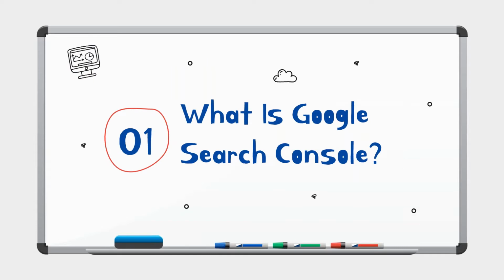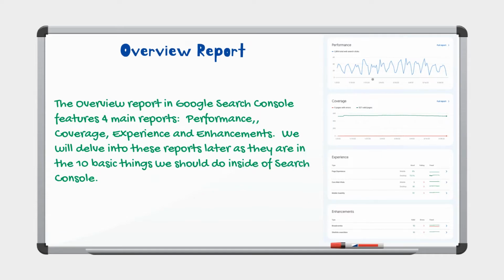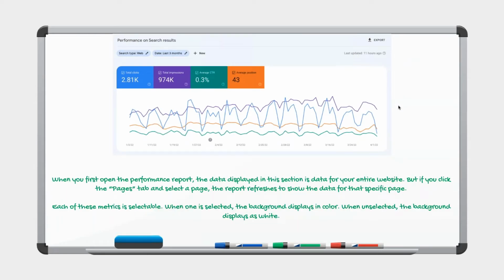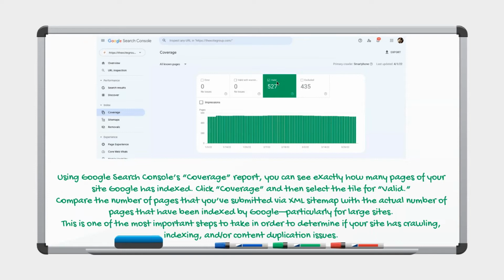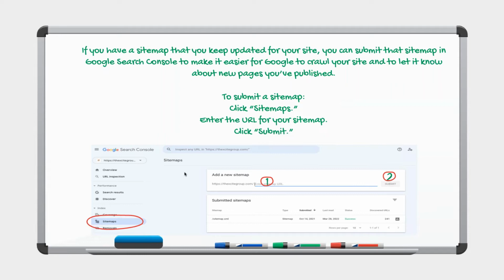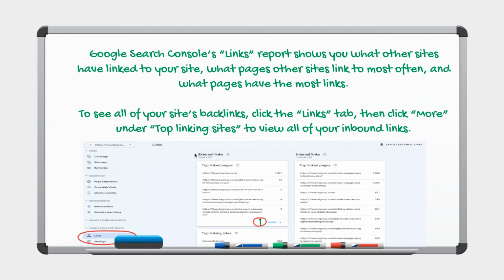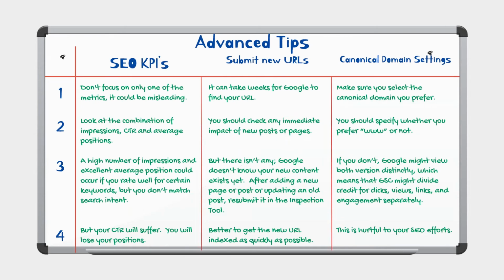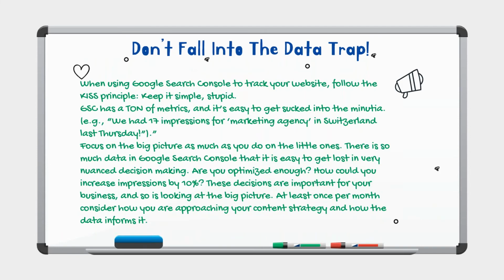Google Search Console: Track Your Website’s Search Traffic and Performance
In this introductory webinar, Klint Rudolph of The Xcite Group joined America Outdoors to get outfitters familiar with the Google Search Console Dashboard.